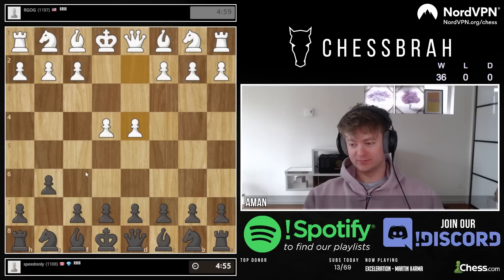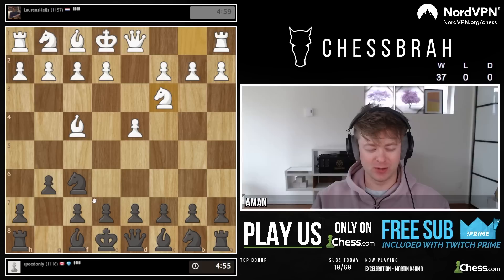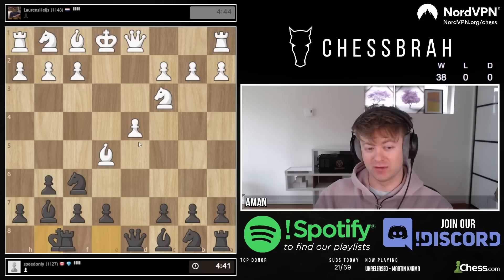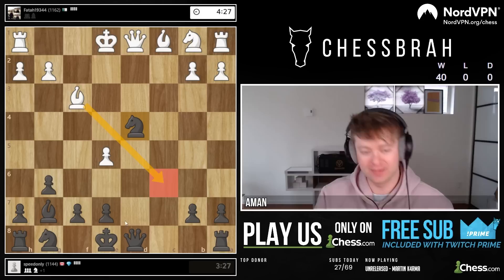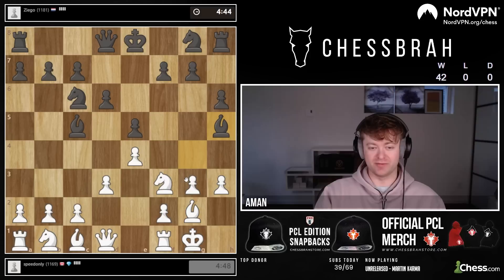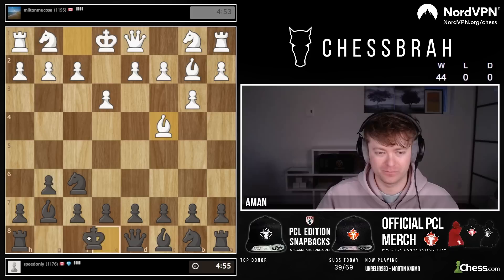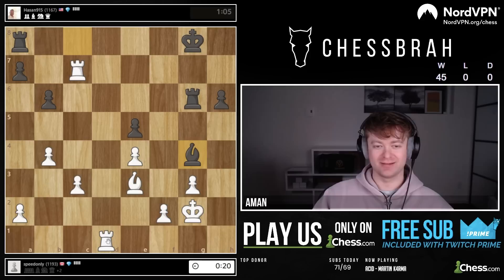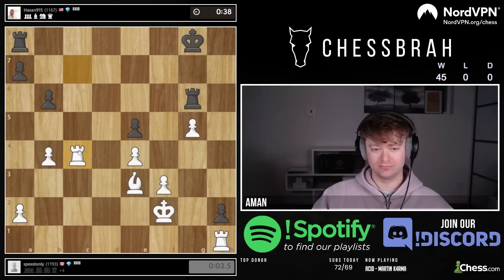Win with the King's Indian | Part 4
Our Music Producers ► MARTIN K4RMA and Jack Ryan (JR)